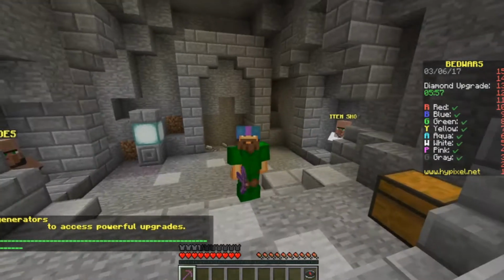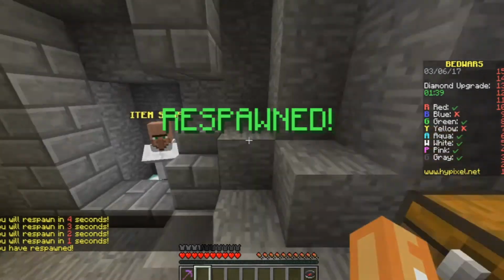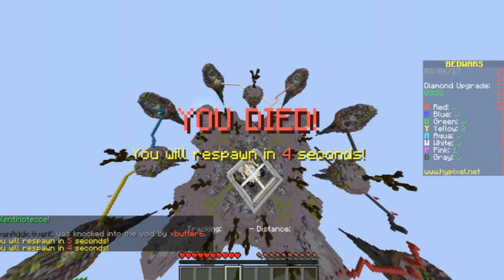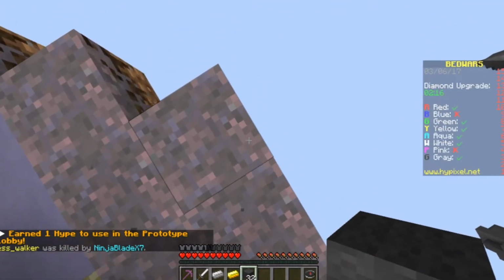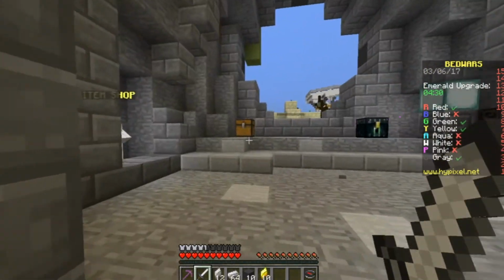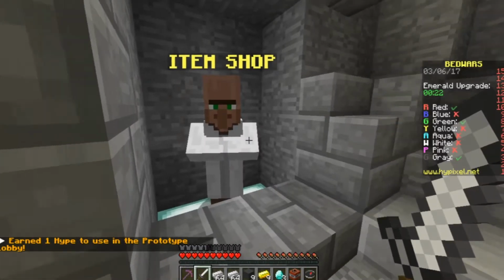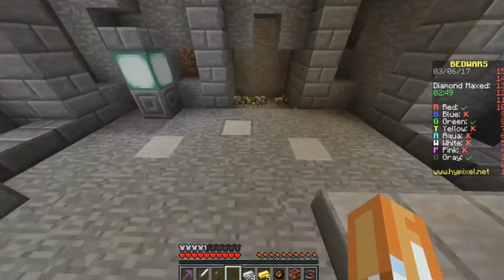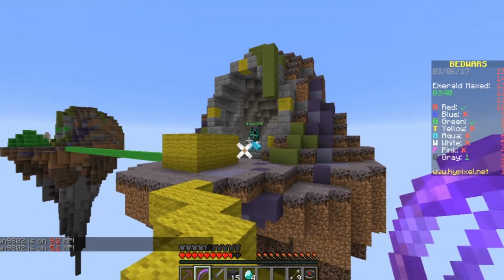How To Almost Win Everytime... Almost Maybe | Minecraft | Bed Wars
The great war that has never been told... The war of the guy that wanted to break Evan's Bed. Will Evan keep or lose his bed?